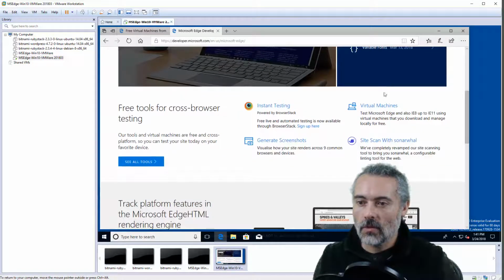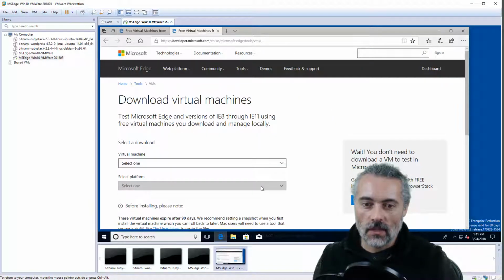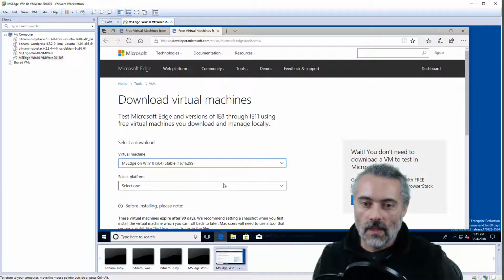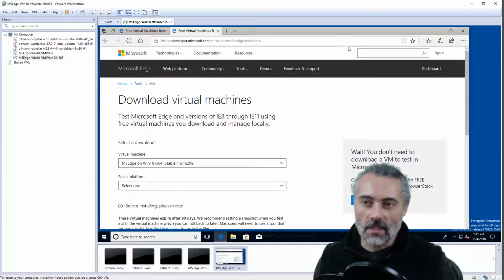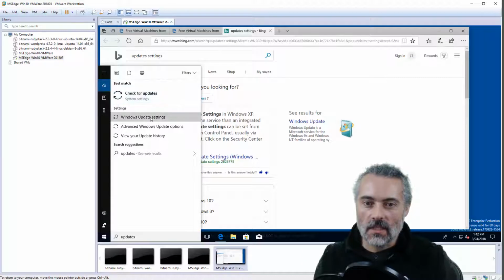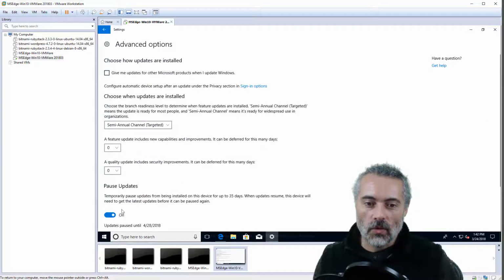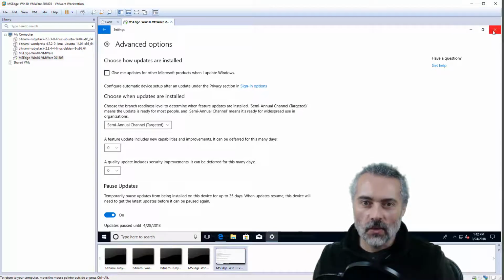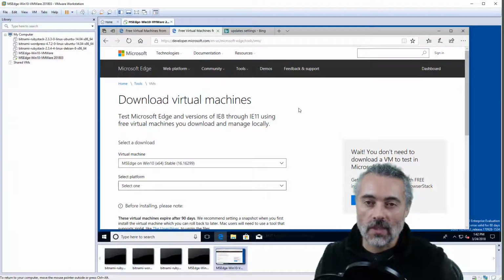Tip for Free Virtual Windows Machines - Switch Off Windows Updates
I use the virtual machines from modern.ie to help me test software.

It is annoying when the machines slow down because they are installing updates.

I try to remember to `pause windows updates` in this video I show how to pause updates for windows.